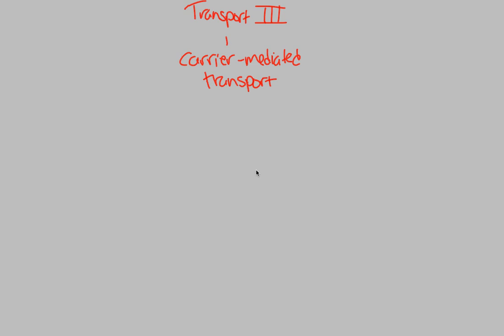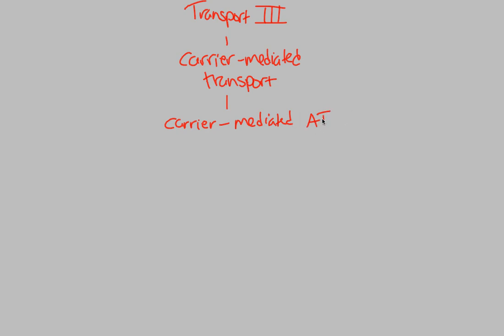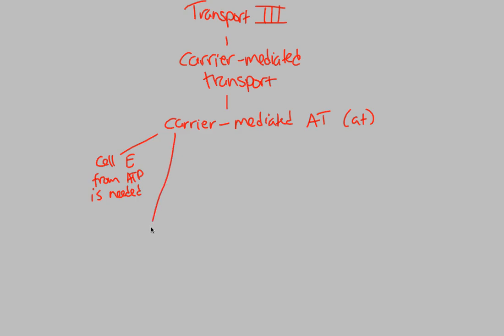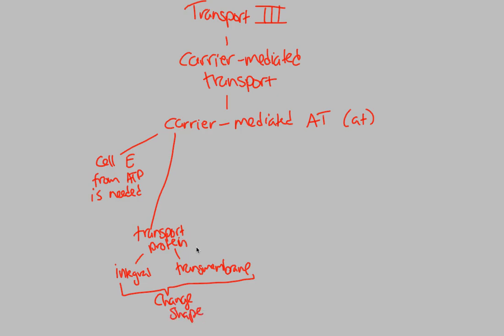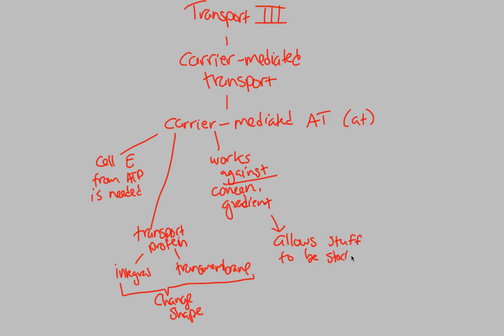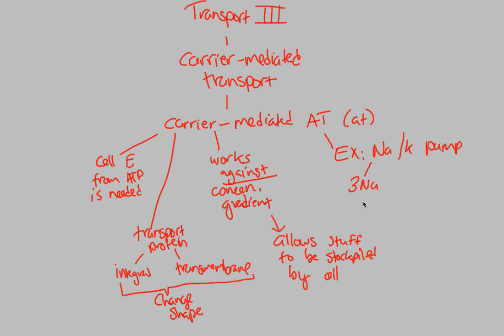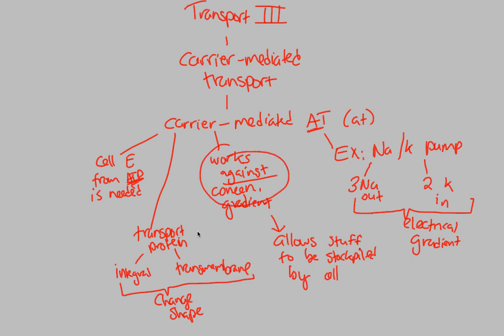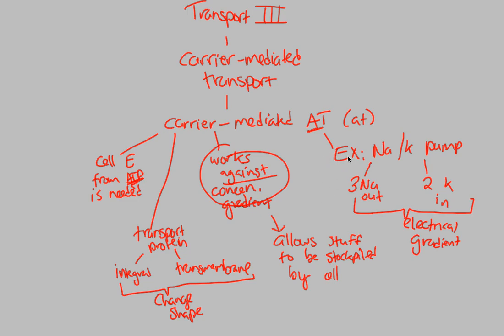Membranes & Transport - Transport III (Part 2) | BIALIGY.com